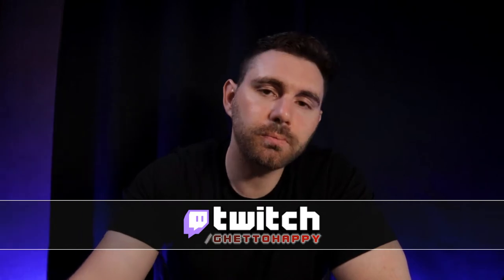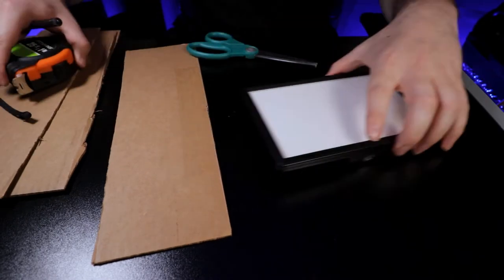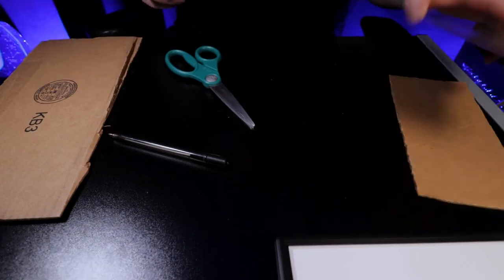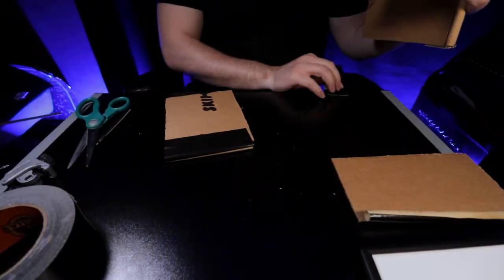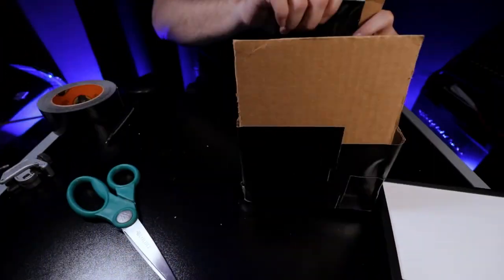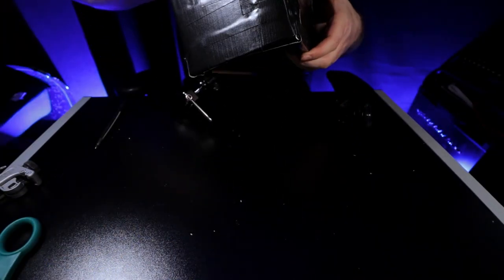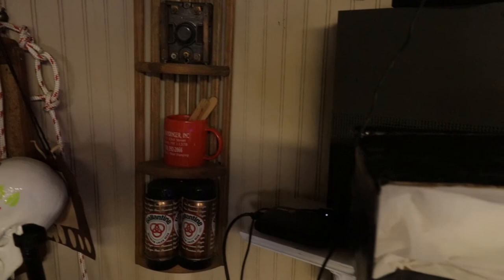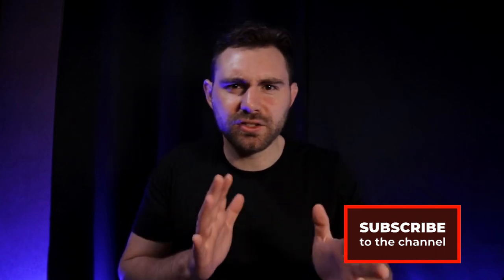LED light Barn Doors, made from Cardboard! (DIY LED Barn Doors)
This video I will be showing you how to make some cool and simple barn doors/shades for your LED panels.  You can find almost all of these items around your house but I will leave links to some of the items down below.  Have fun and make your lighting better!

Streams: Weekends